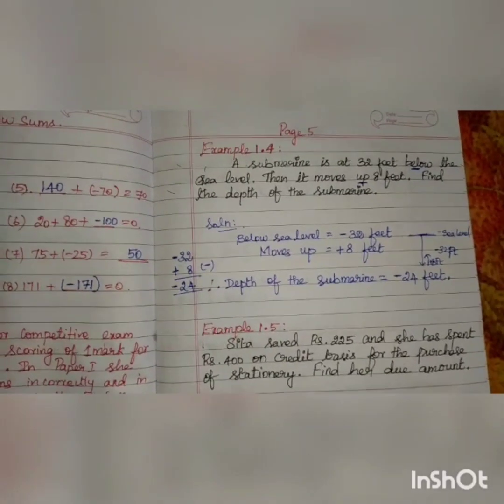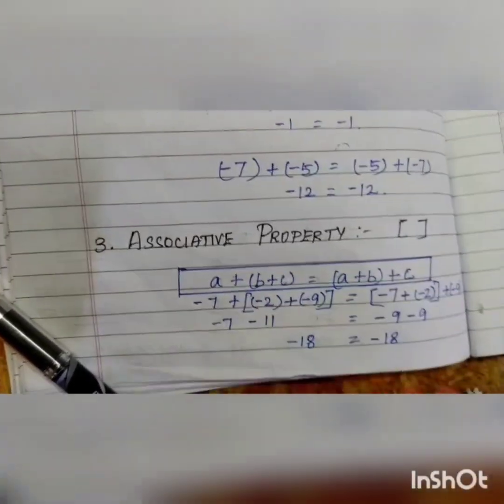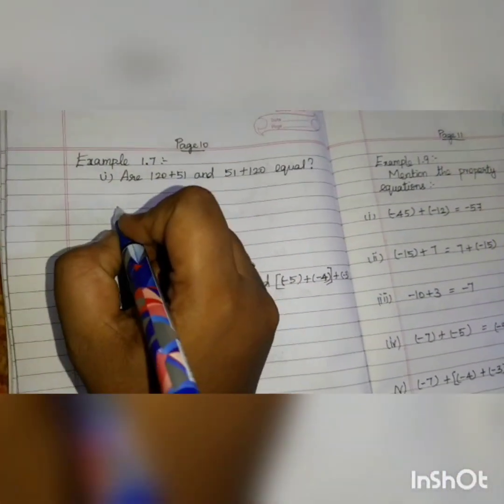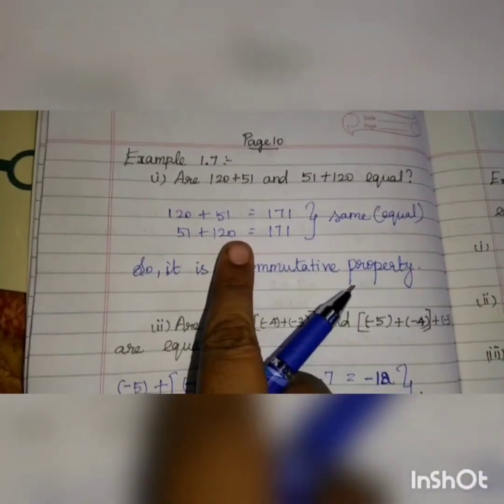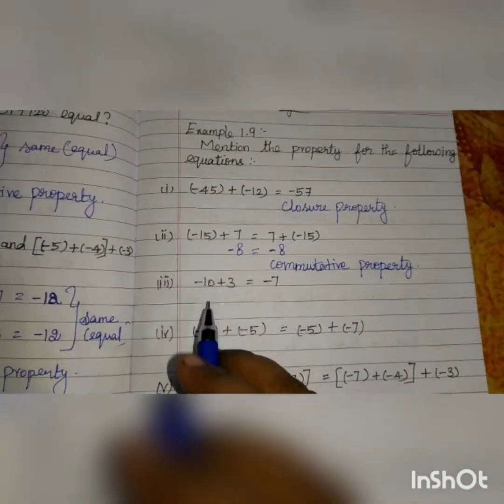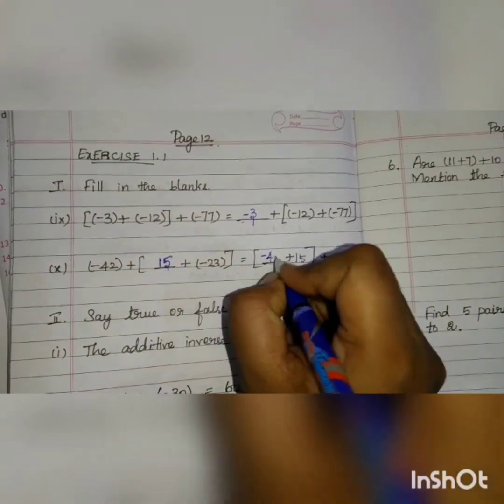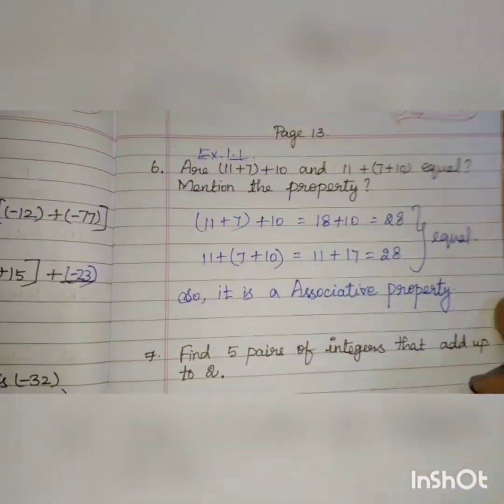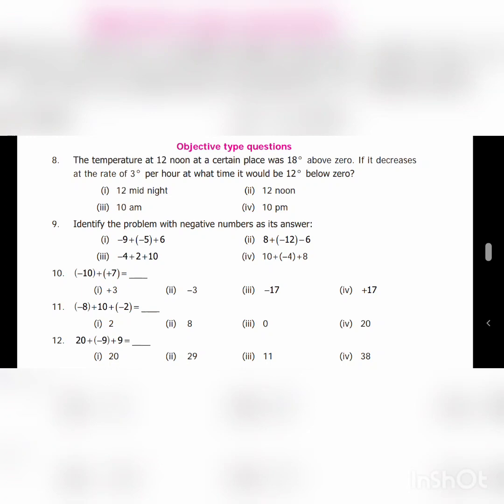Grade 7 Mathematics